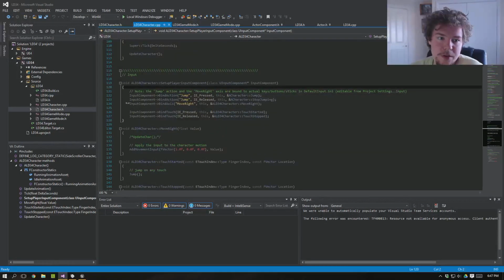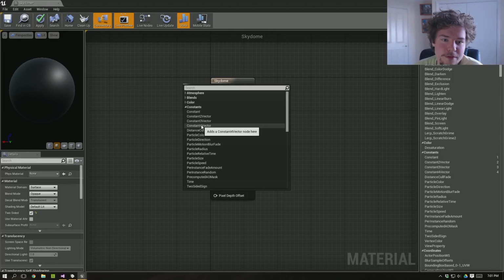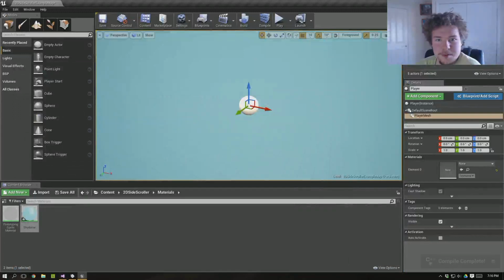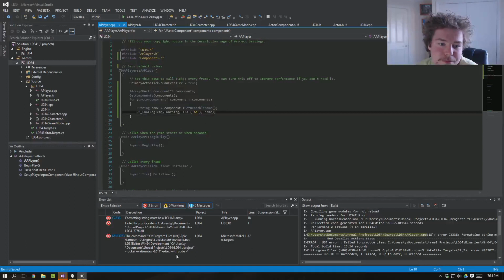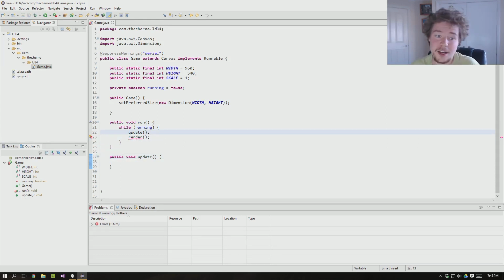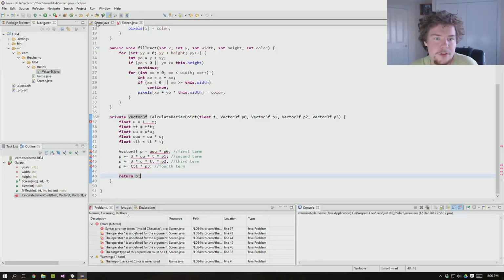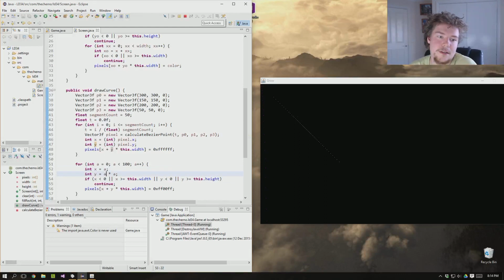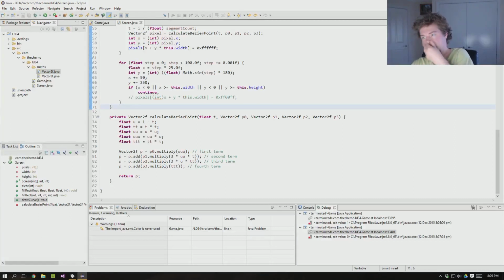Ludum Dare 34 - Making a game in 48 hours! THEME: TWO BUTTON CONTROLS / GROWING